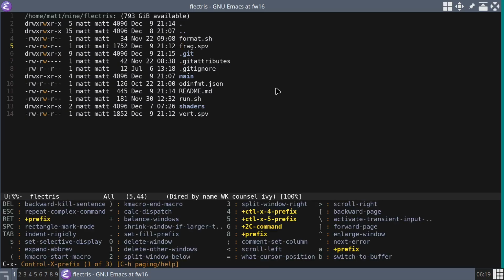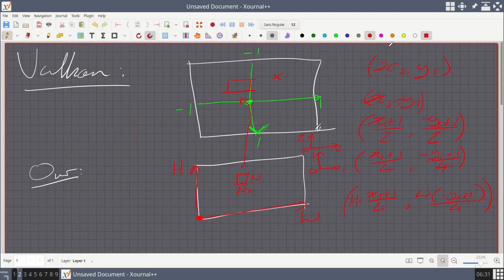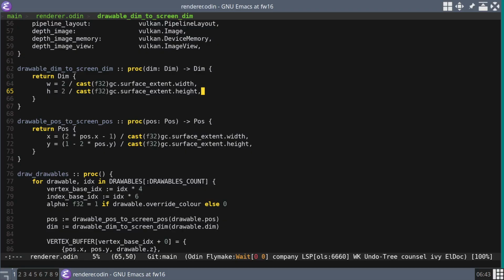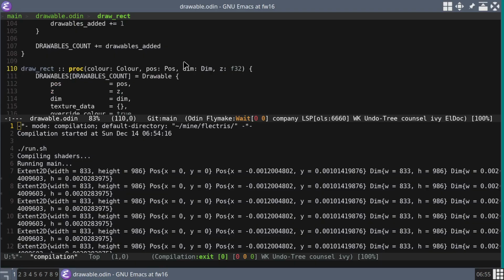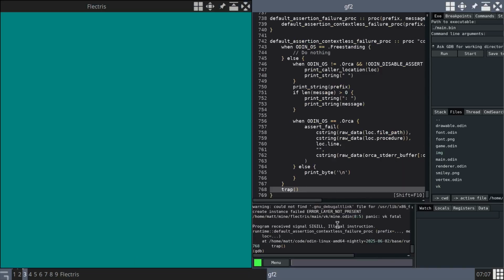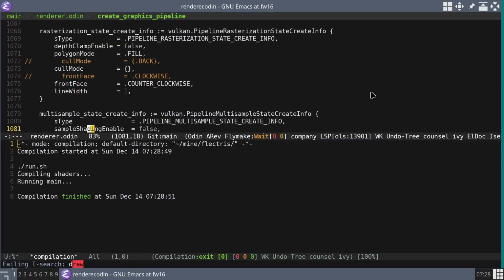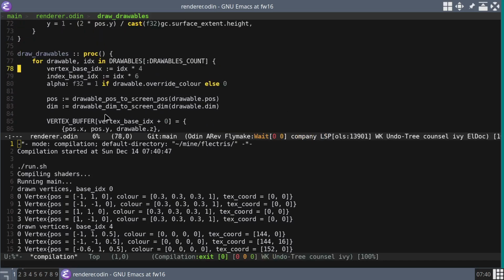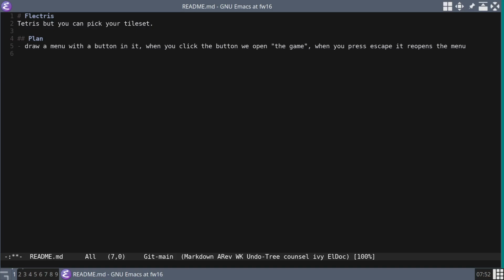Flectris - Game from Scratch Ep 024 - Fixed Square Drawing